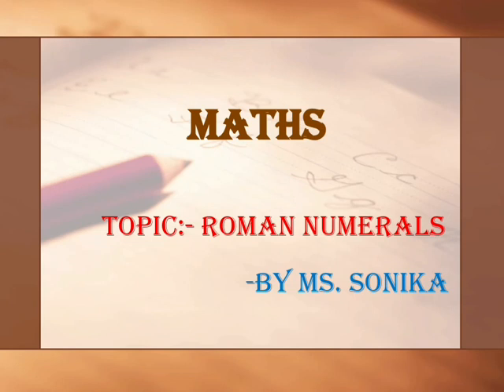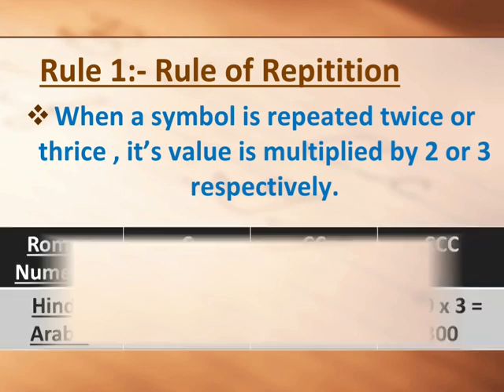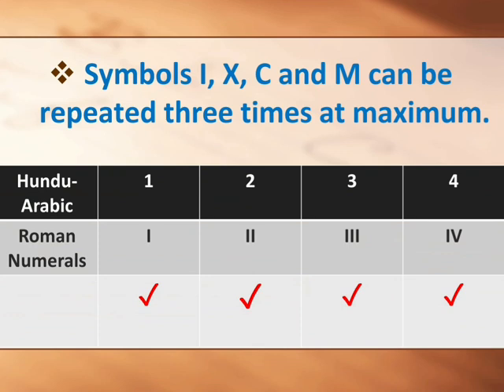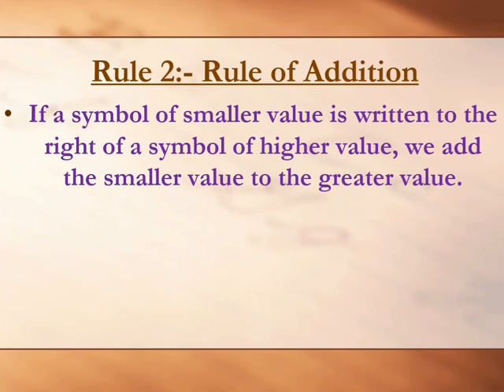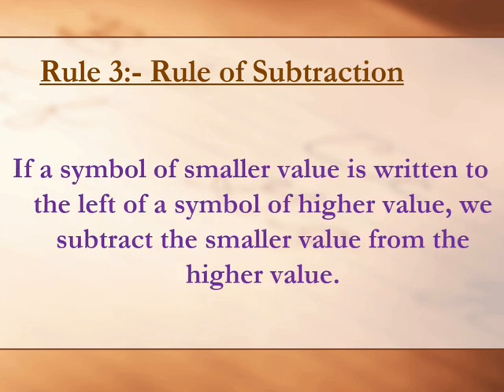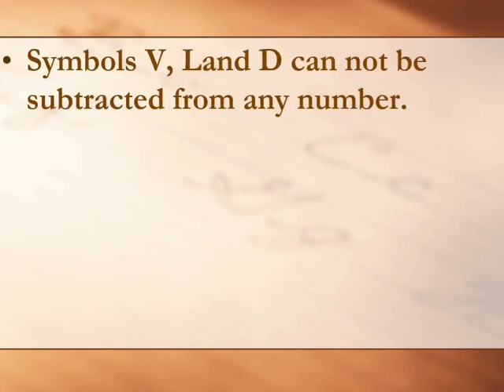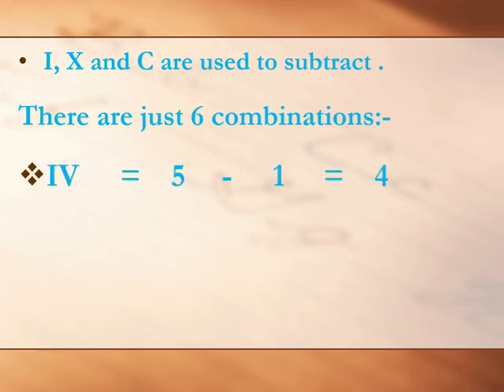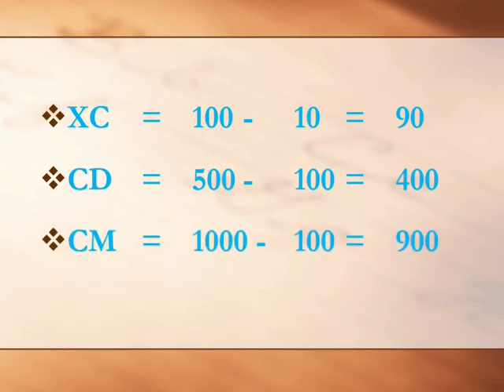CLASS 5 MATHS ROMAN NUMERALS(PART 2)